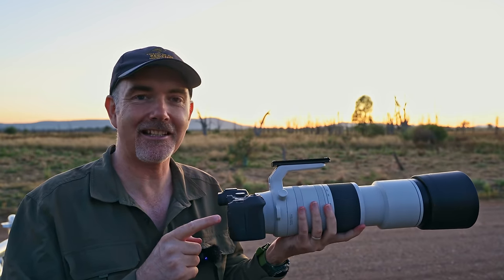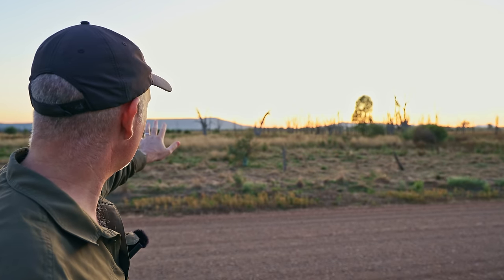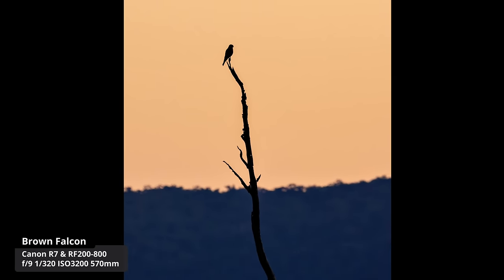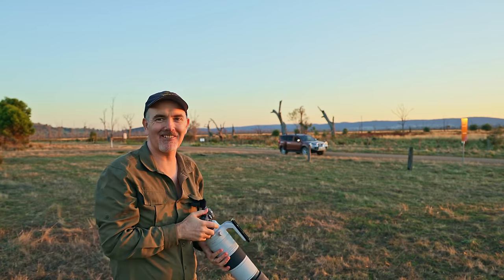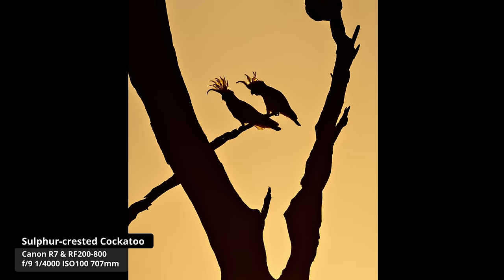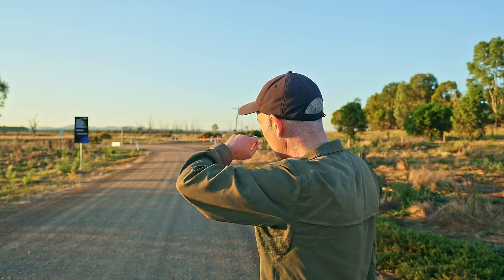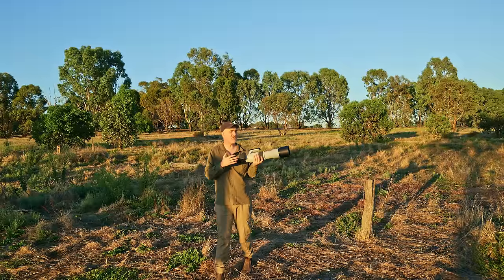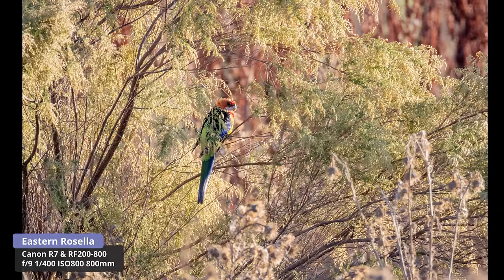Canon R7 & RF200-800mm Field Tested - Incredible Reach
I test the Canon R7 & 200-800 in the field photographing wildlife, I showcase the reach and performance of this new zoom lens. I hope you found this video helpful. Cheers, Duade

My Lenses
🛒Olympus 300mm f/4 IS PRO

Accessories
🛒Prograde CF Express B and SD Cards
👍Follow Me & View My Images
Chapters
00:00 Canon RF200-800 f/9
00:36 Magpies and Falcon
03:14 Sunrise
04:08 Cockatoos
08:05 Rosella and Fairy-wrens
11:39 Kangaroo & Raptors
13:50 Final Thoughts